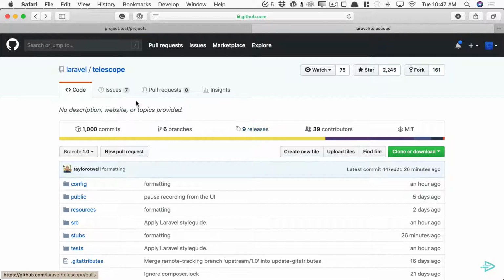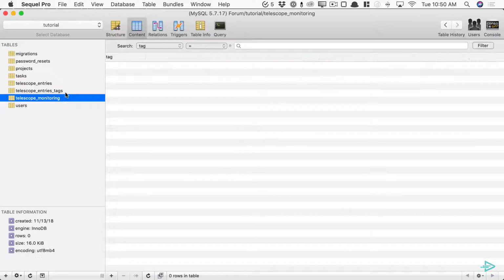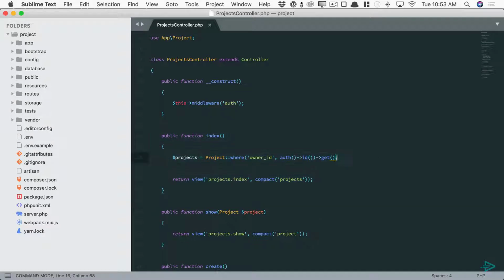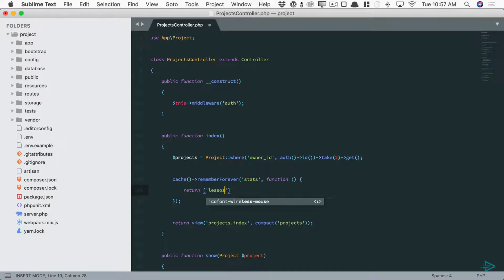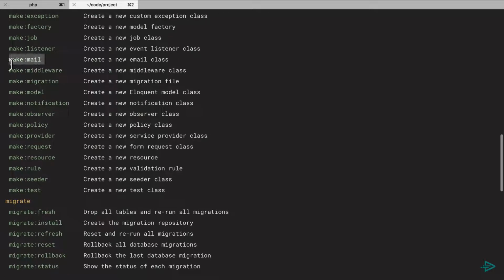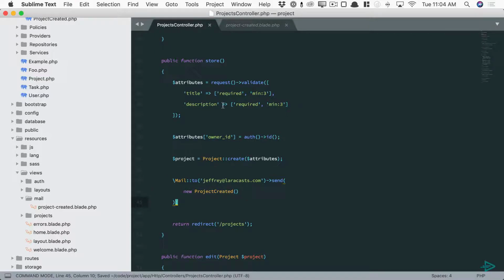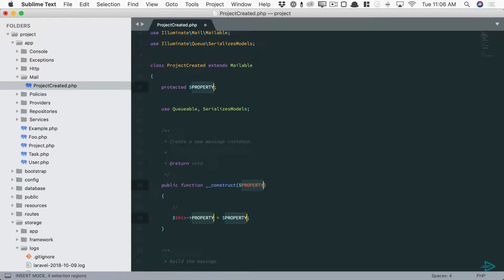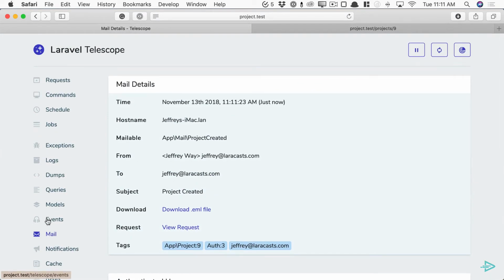Laracasts Laravel - 28 Laravel Telescope